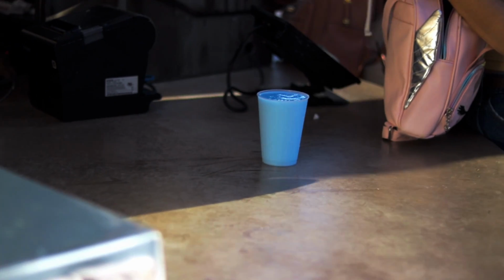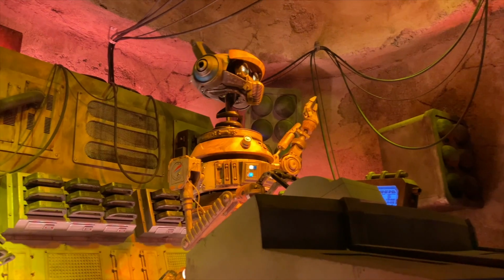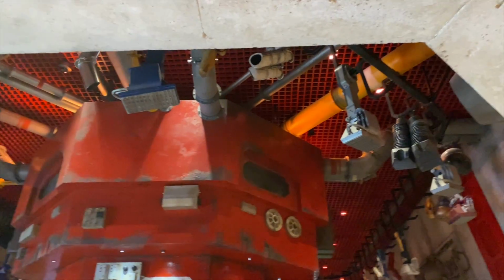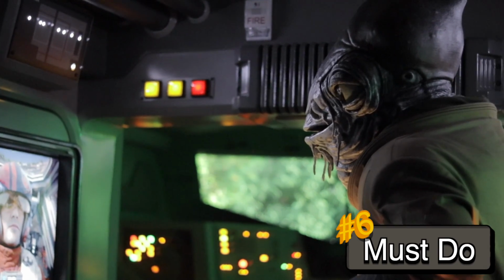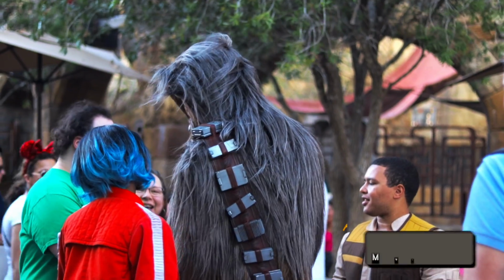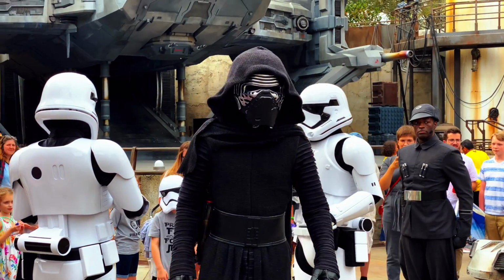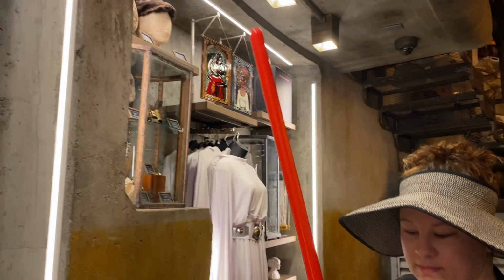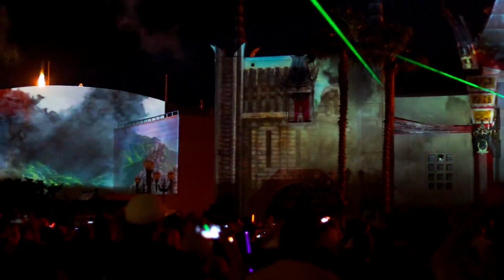Top 10 Things You Must Do Inside Galaxy's Edge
In this video I will tell you the top 10 things you absolutely must see and do while you are inside Disney's Galaxy's Edge at Hollywood Studios.